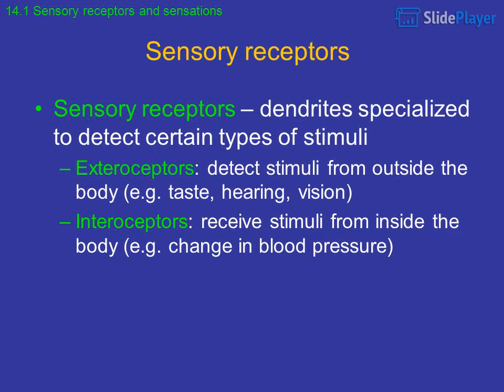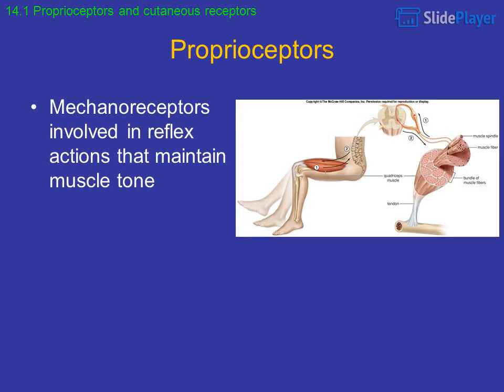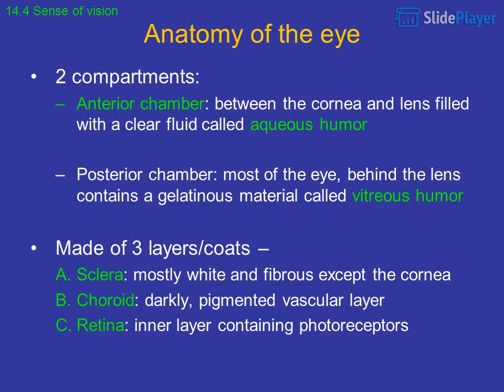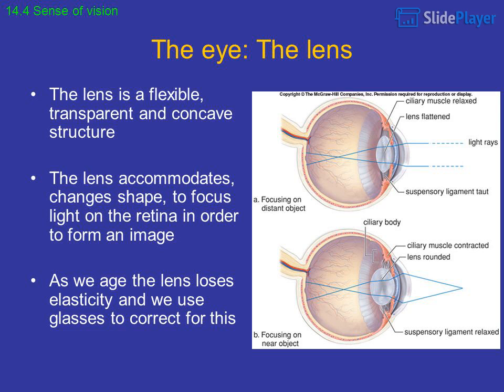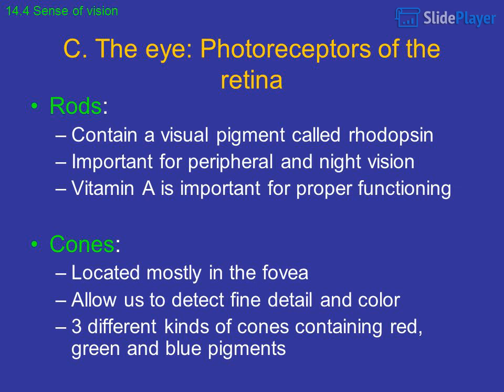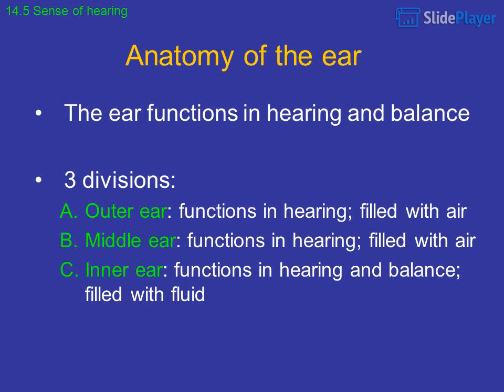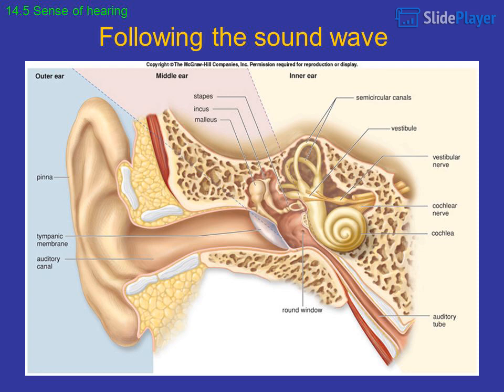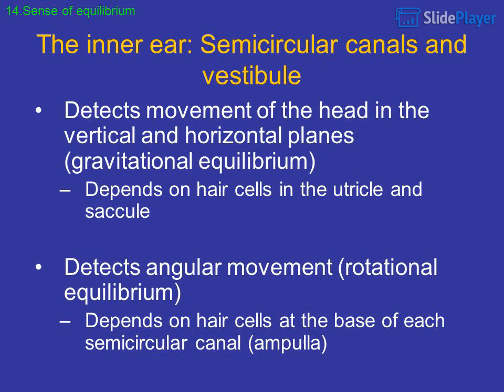The Senses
Chapter 14 The Senses    ppt video online download